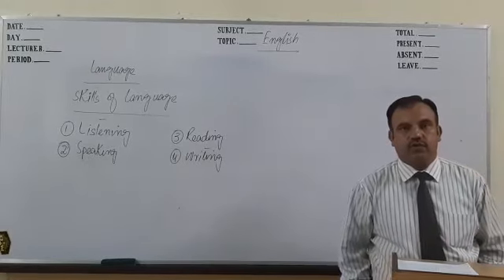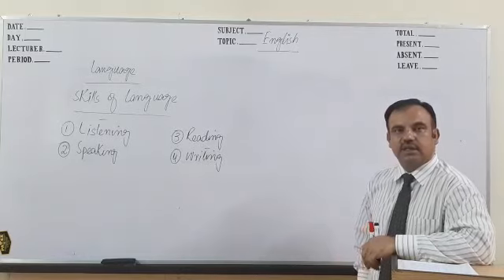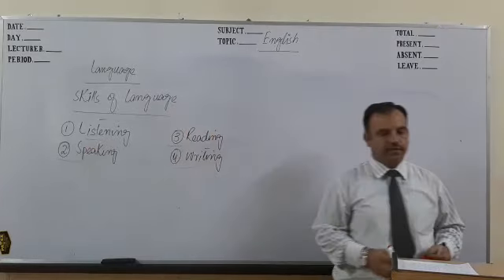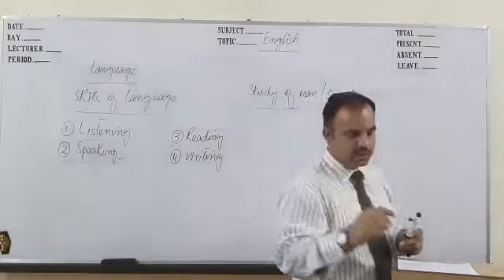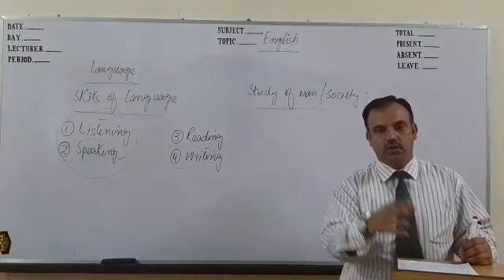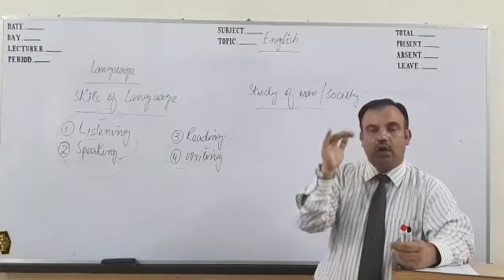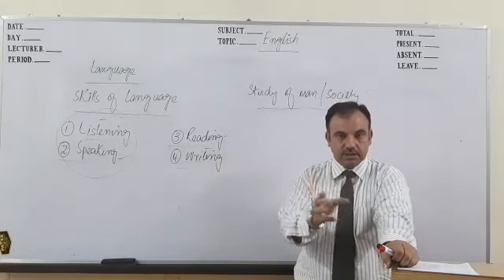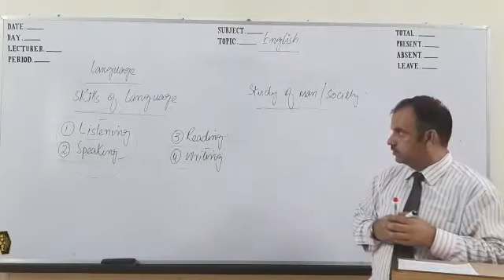Skills of language/Hindu/Urdu by Prof Mohammad Dawood Khan lecture Garrison Degree College Quetta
In this video we learn about the key skills of language for communication.